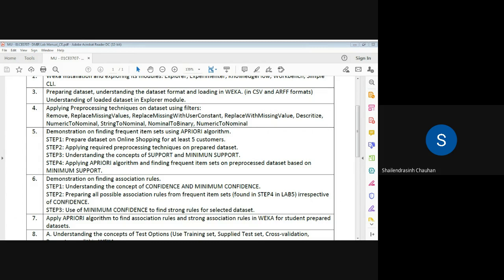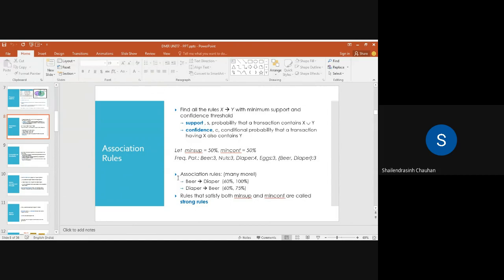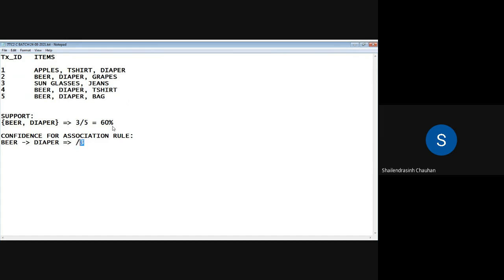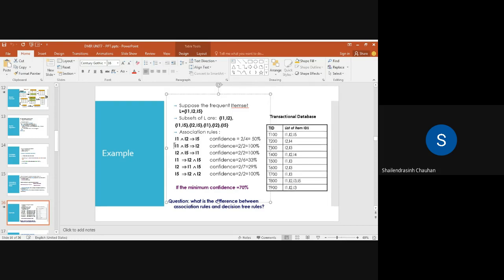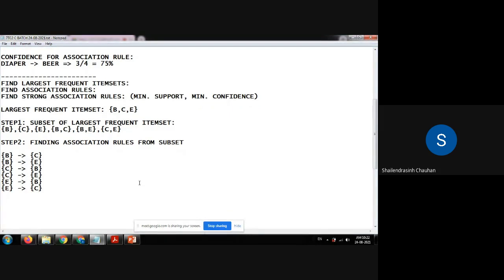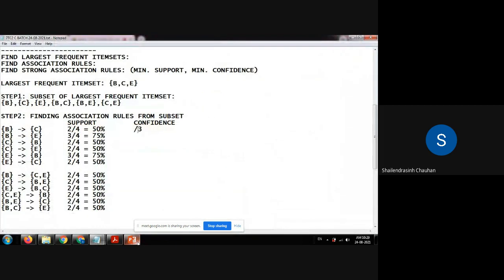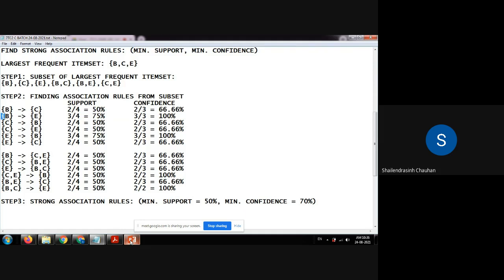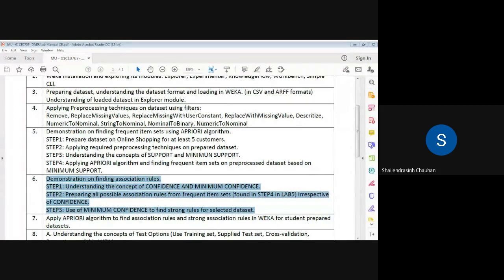7TC2 DMIR LAB - C BATCH - SRC - 24-08-2021